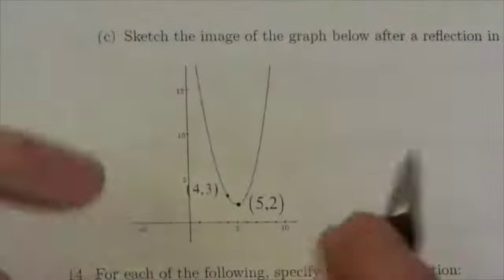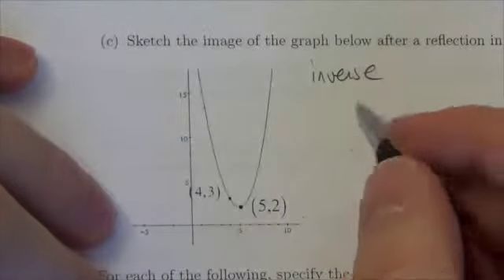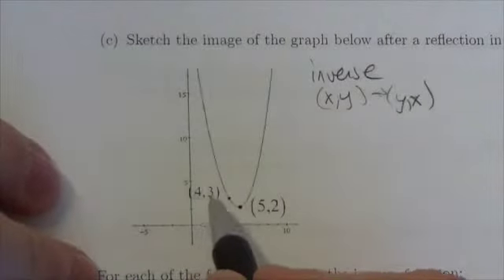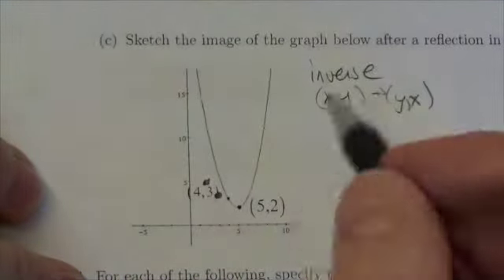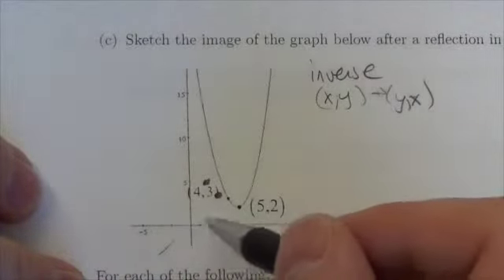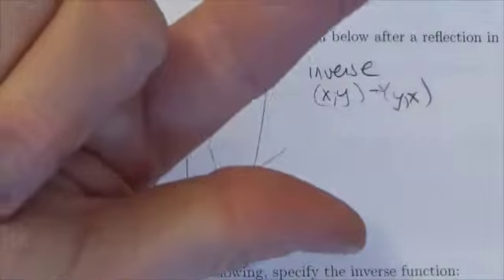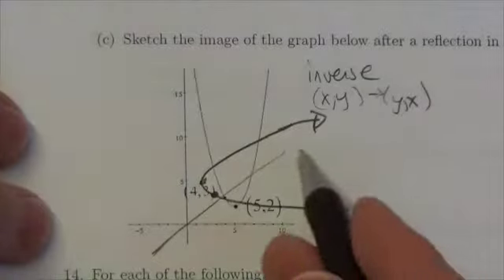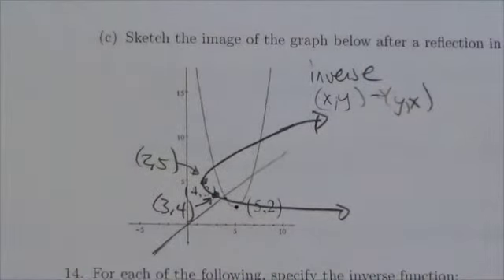Math 30-1 Transformations Review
This video is about sketching the inverse of a function.